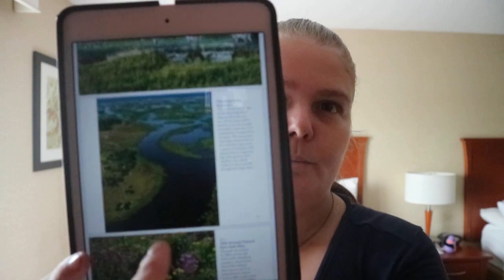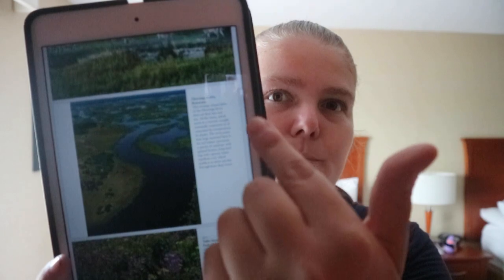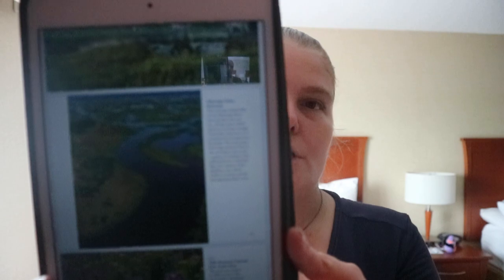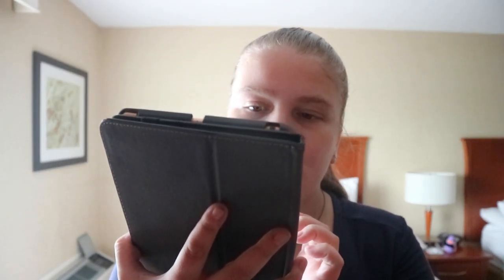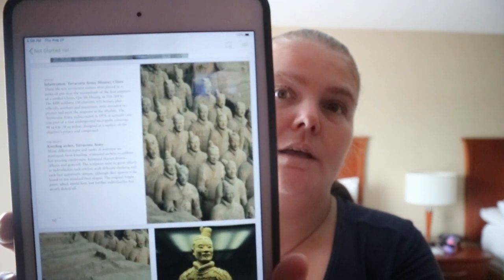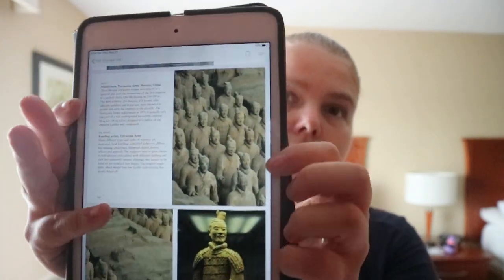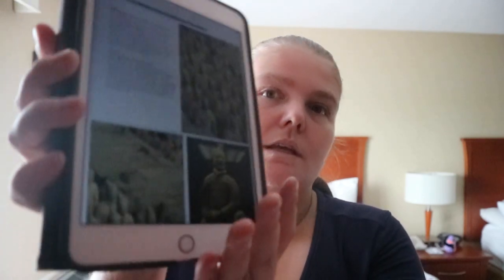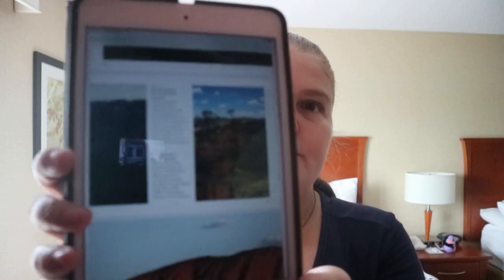Wonders of the World